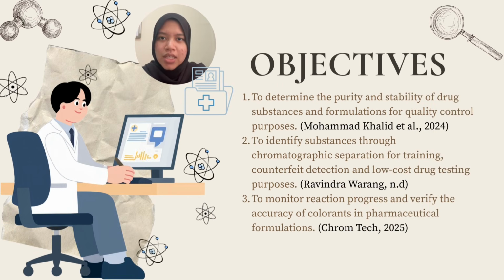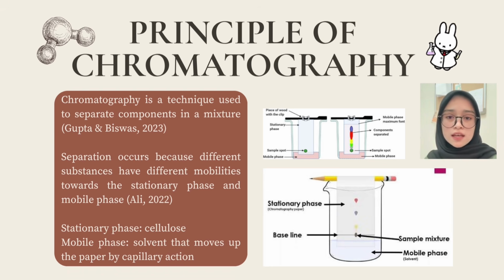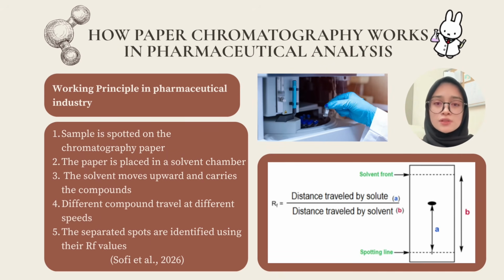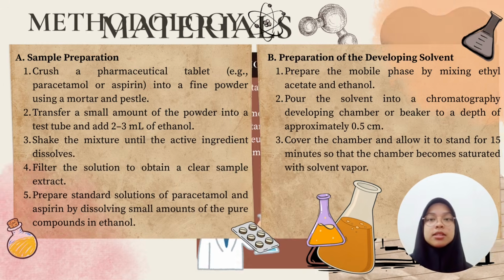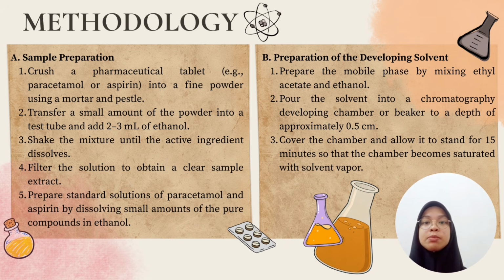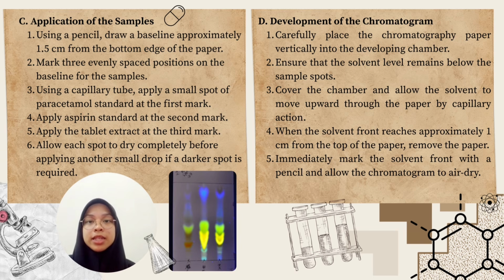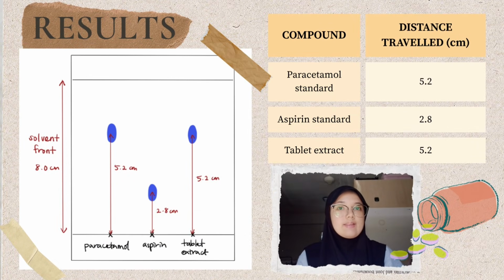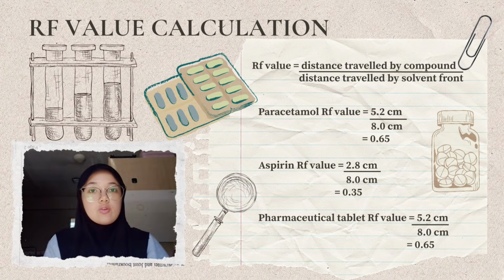CHM256: PHARMACEUTICAL ANALYSIS USING PAPER CHROMATOGRAPHY